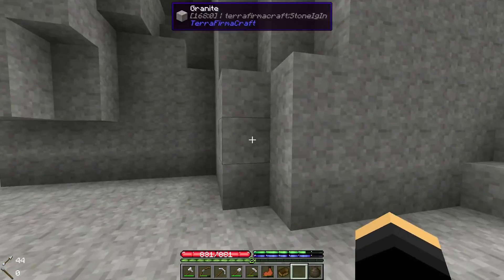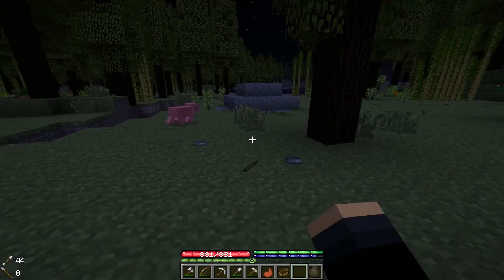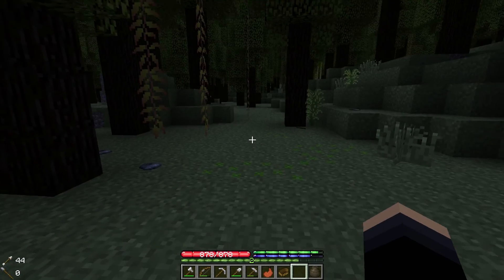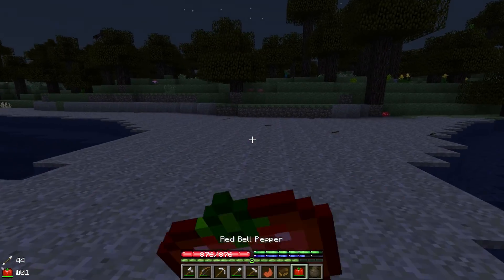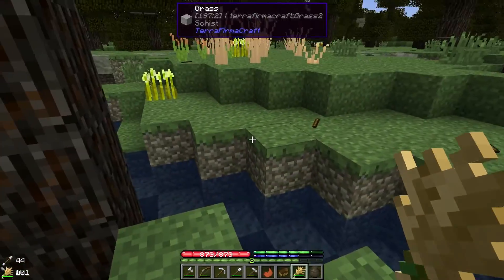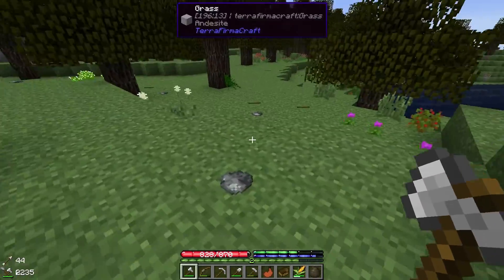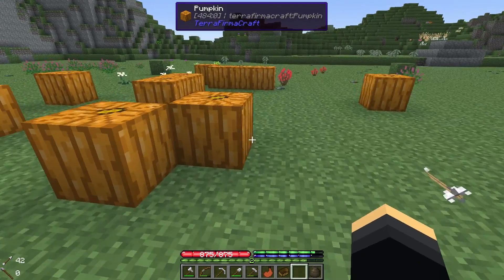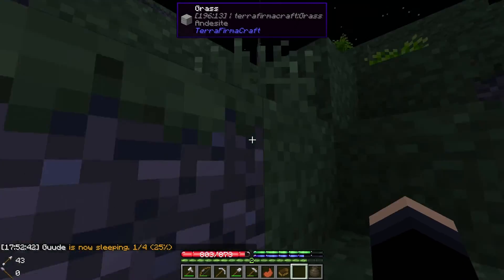Terrafirmacraft Episode 75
Welcome to Terrafirmacraft!  Created by Bioxx, this is a complete rework of Minecraft survival. The world generation is very different from vanilla Minecraft, featuring a wide variety of environments, stone layers, and vegetation, and the technology tree is much richer, encompassing pottery, stone working, metallurgy and much more. This mod is designed to make Minecraft survival more challenging and complex, while still being fun to play.

This particular pack enhances TFC base with some visual improvements, decorative additions and a few ease of use additions...and maybe one or two surprises. Enjoy!